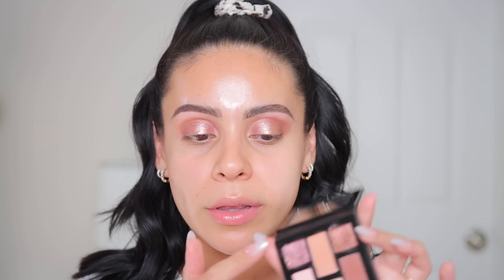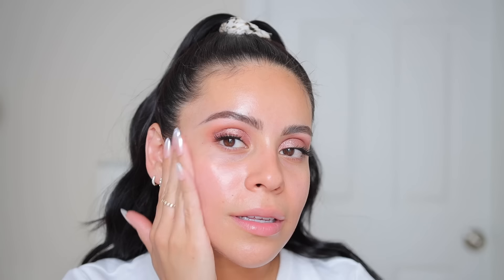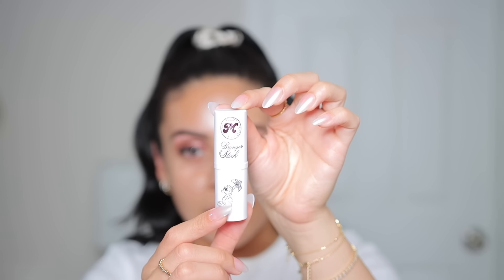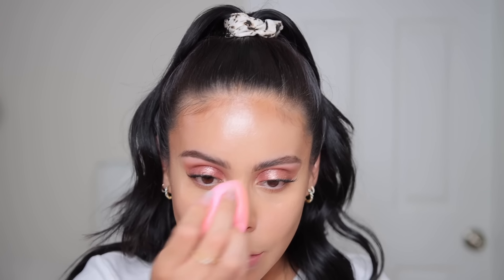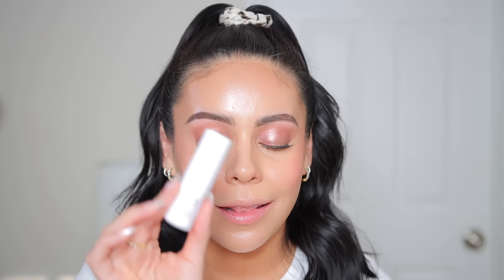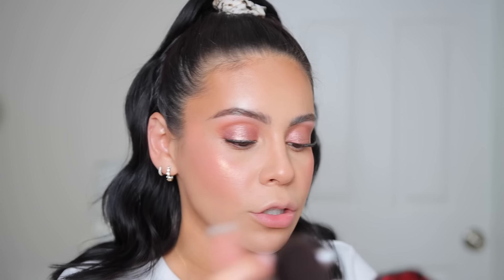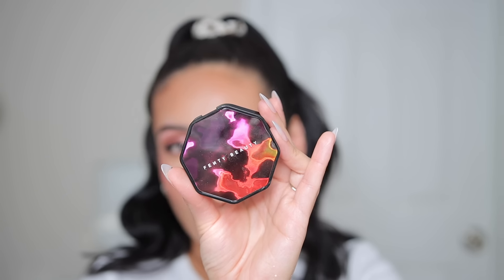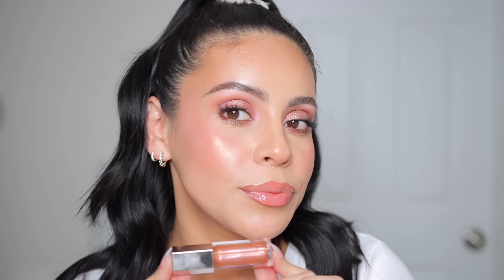Testing NEW Viral MAKEUP so you don’t have to 😍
- Too Faced Warm Ember Nudes Palette
- Kiss Half Lashes | Freckle
- Wet n Wild Color Icon Eyeshadow Multi-Stick • Chocolate Cheat Day (Amazon) (Walmart)
- Polite Society Mascara
- Urban Decay All Nighter Hyaluronic Aid Dewy Setting Spray
- It Cosmetics Confidence in a Gel Cream
- Tower 28 Concealer
- Anastasia Beverly Hills Serum Blush | Hibiscus
- Hourglass Vanish Pressed Powder | Translucent
- MakeupByMario Bronzer | Light Medium
- Anastasia Beverly Hills Lip Liner | Chai
- Fenty Gloss Bomb Oil
- Fenty Beauty Hot Cheeks Velous Blushlighter

xoxo,

Jasmine ♡ | JuicyJas